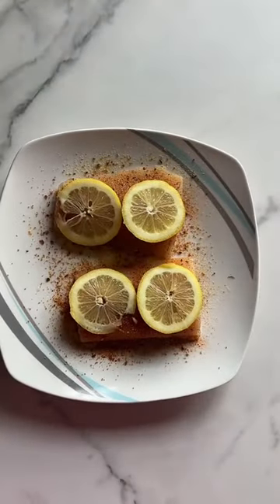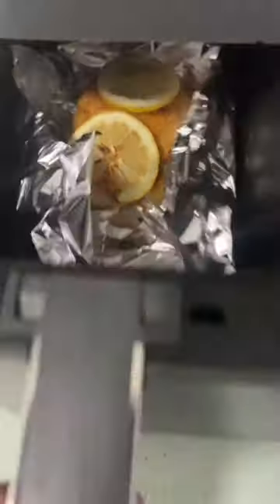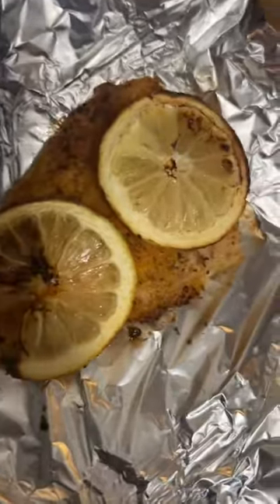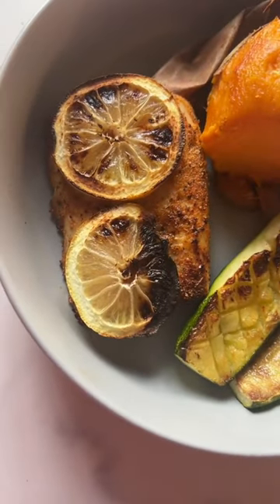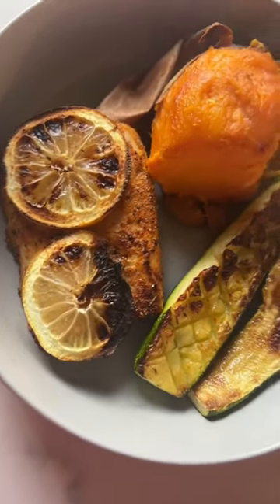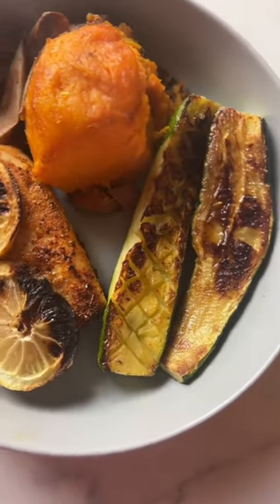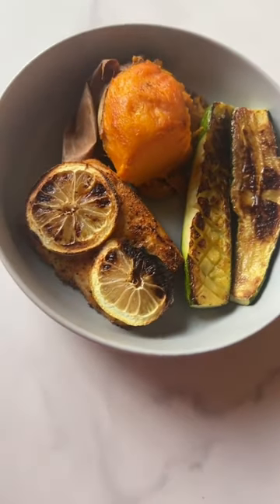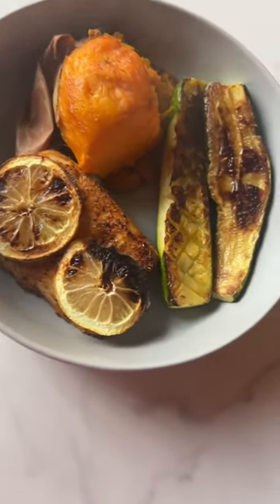Air fryer Mahi Mahi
Amazon Store
TikTok:  @NK Fitness and Nutrition